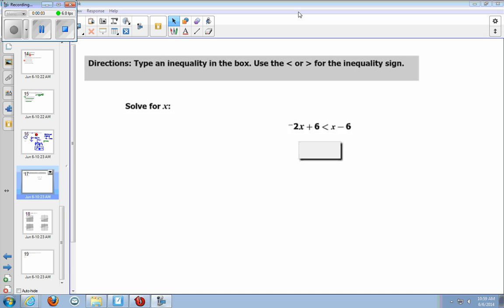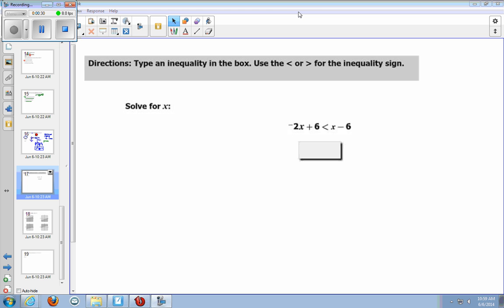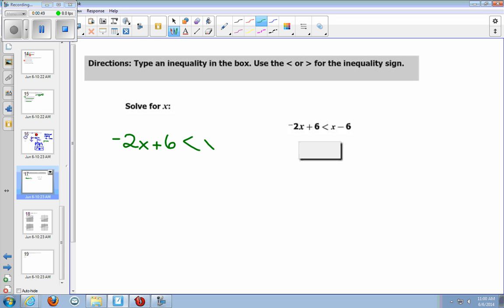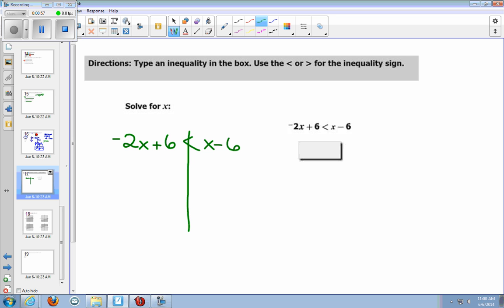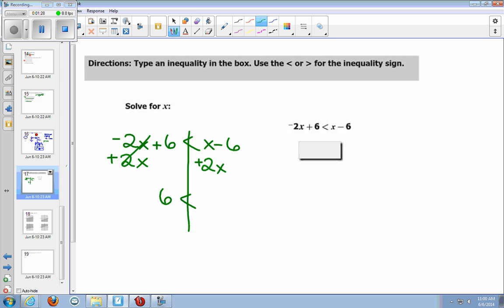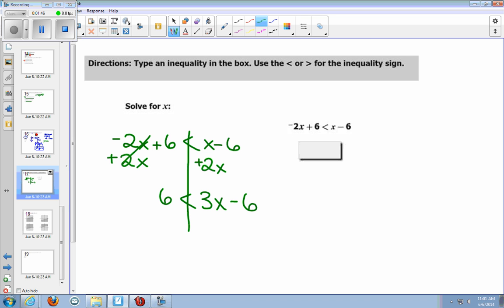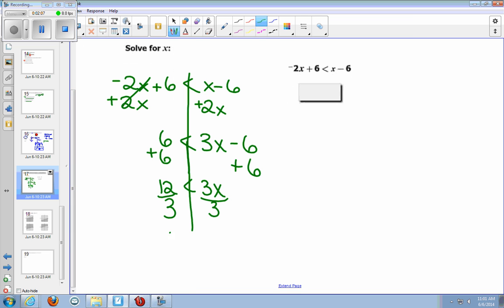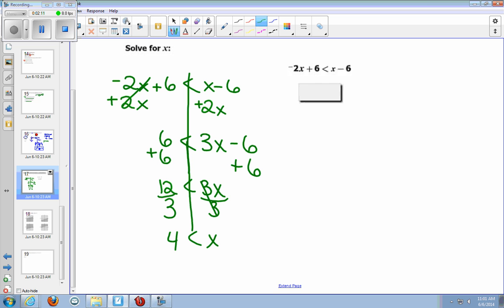Virginia Algebra 1 SOL Released Test: Question 17